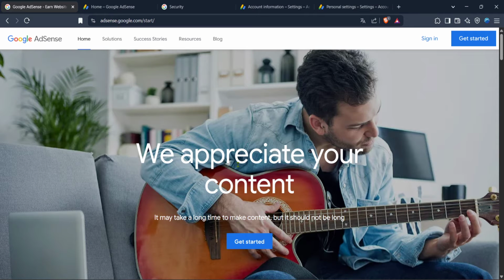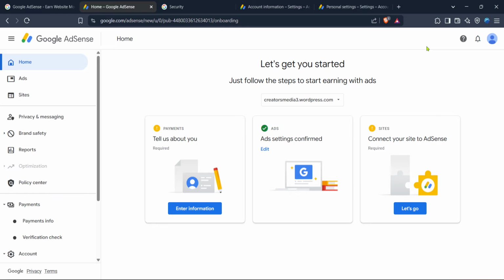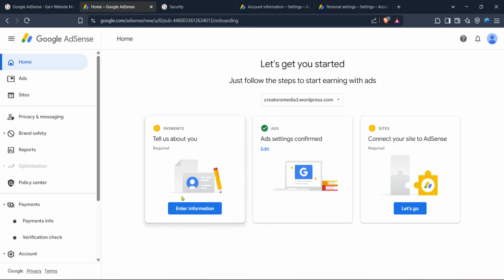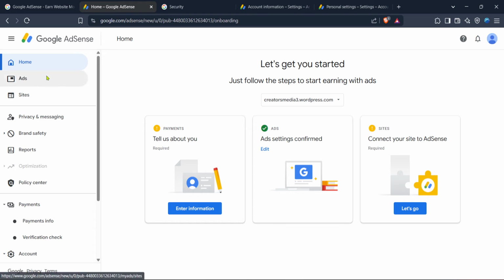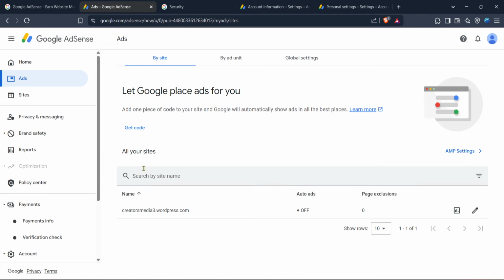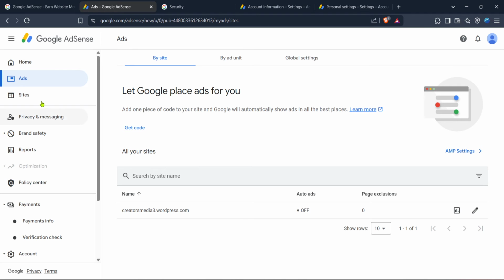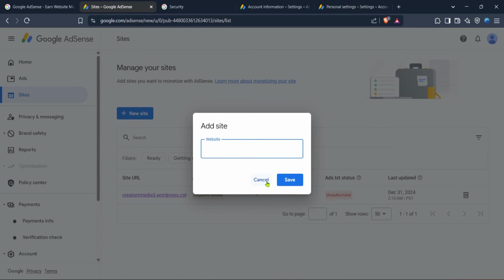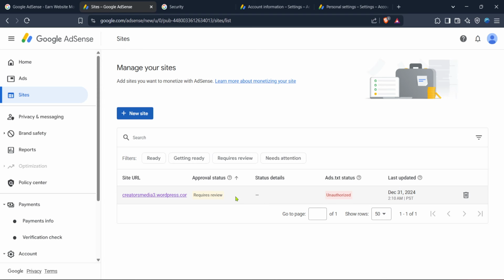How to Set Up Google Adsense Explained (Full 2025 Guide)